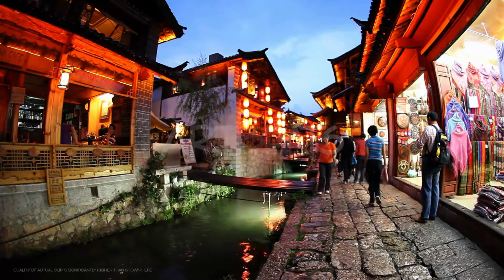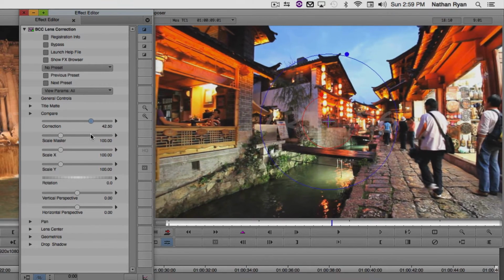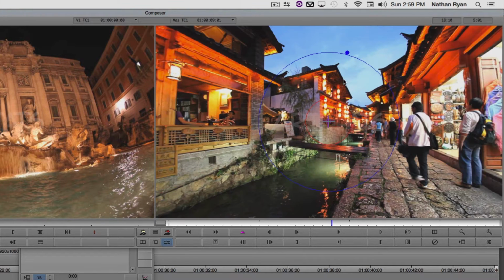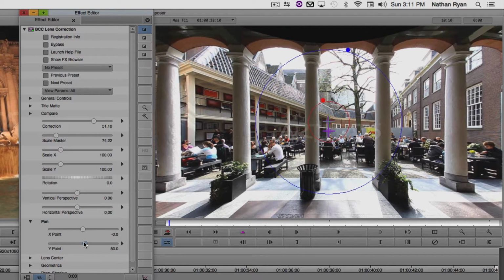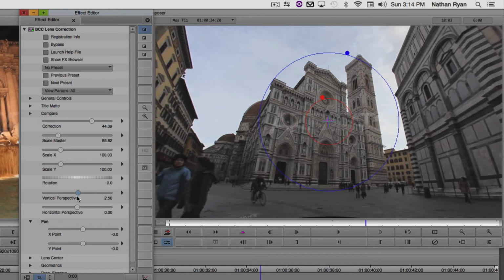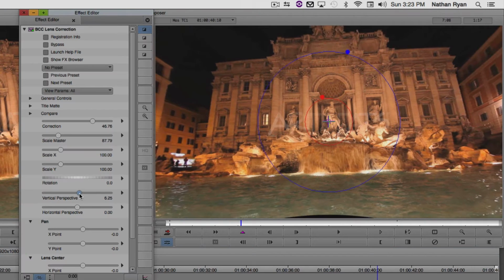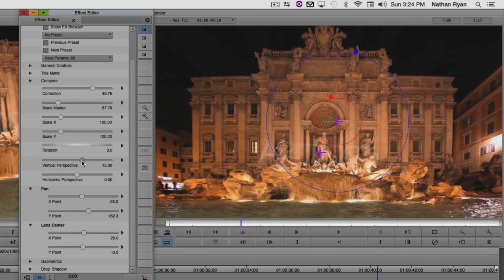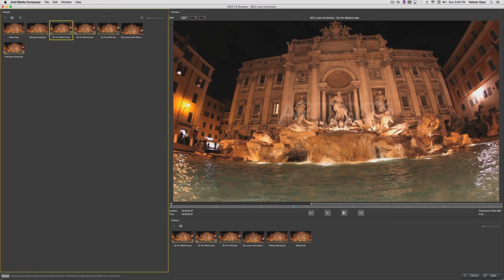Quick Tip: Wide Angle Lens Correction with BCC 10 plug-ins inside Avid Media Composer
BCC Lens Correction is a plug-in designed to the remove lens distortion introduced by wide angle lens, fish eye lenses, and GoPro cameras.
Freelance Editor Nathan Ryan shows Continuum Complete 10 and Avid Media Composer users how to easily fix and fine tune distortion, warp, and perspective issues using the new Lens Correction filter.

To learn more about Boris FX and Continuum Complete plug-ins, visit: borisfx.com